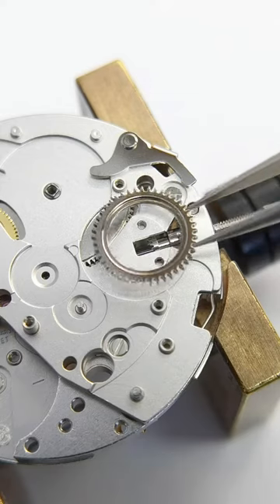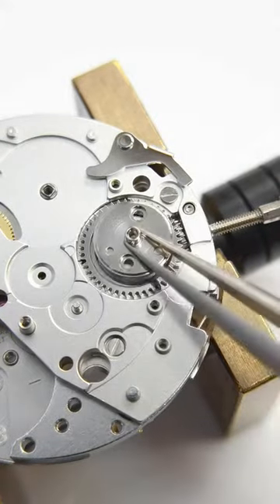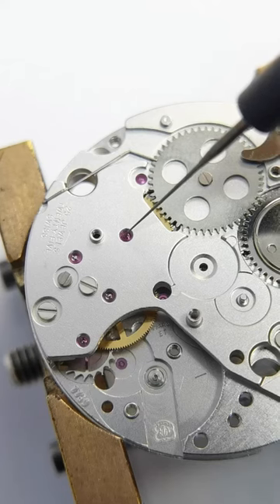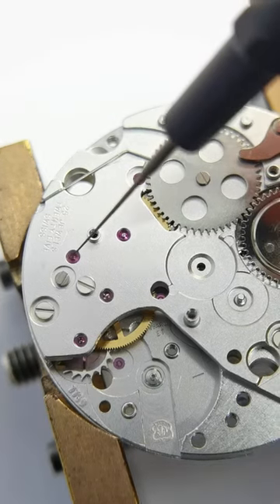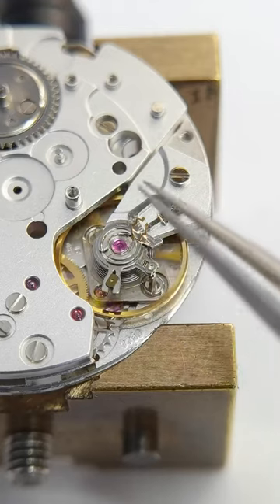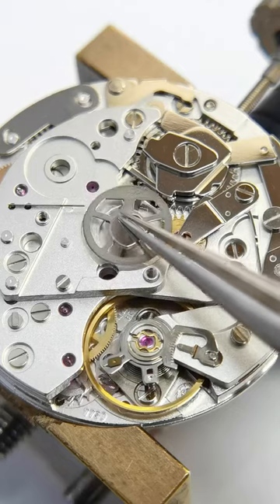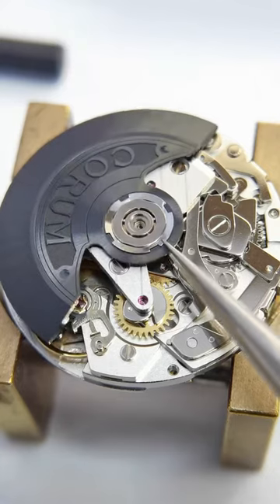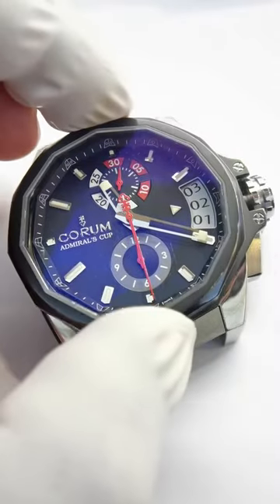Famous watch repair, be a caring watch repairer Watch maintenance Chongqing Ruichen Watch Repair Co